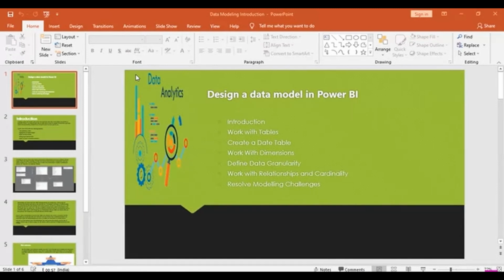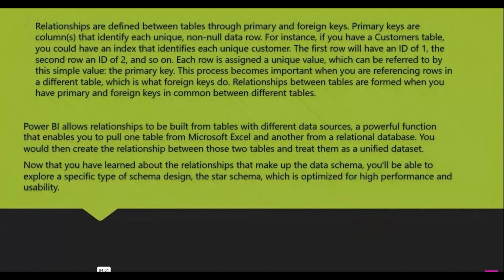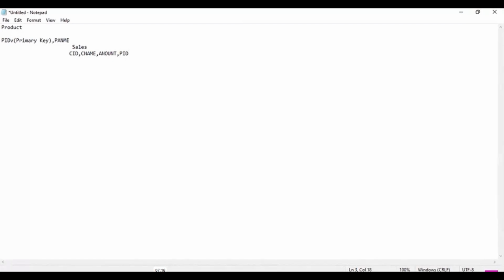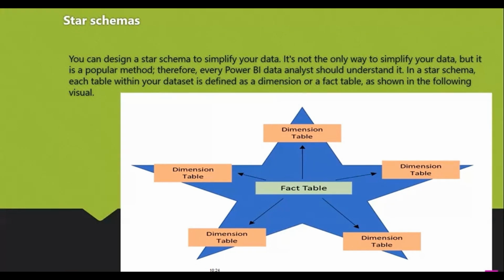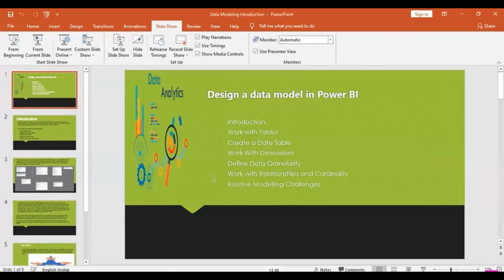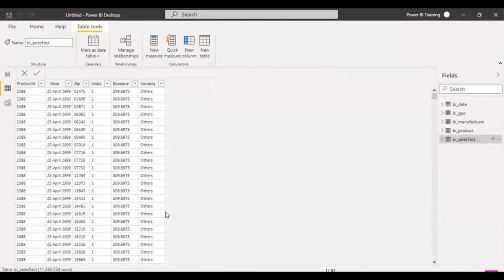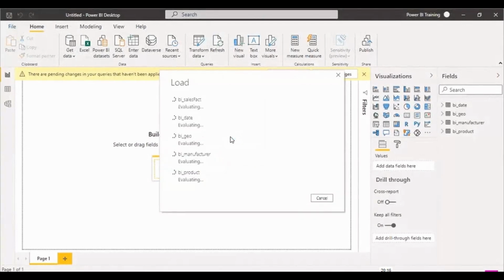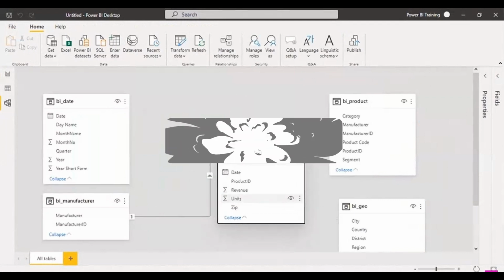Design A Data Model In Power BI Part - 1 | Episode - 8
Each lecture is designed to provide you with practical, hands-on experience in using Power BI to turn data into actionable insights. By the end of this course, you'll be proficient in creating compelling reports and dashboards that drive business decisions. 💼📊

Query Resolved :
Intro
Intro to data model
Star schemas
Working in power bi
Relationship between tables

Timecodes
0:00 Intro
1:50 Intro to data model
9:20 Star schemas
14:00 Working in power bi
17:03 Relationship between tables